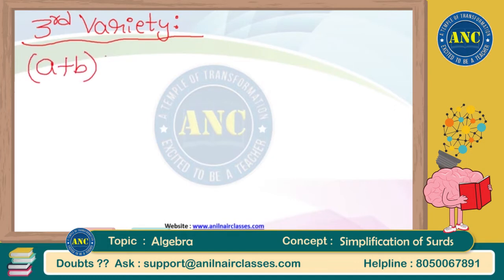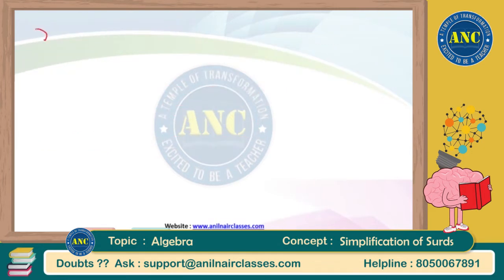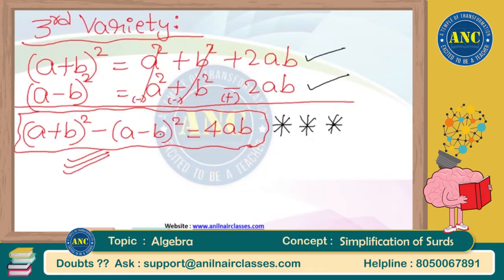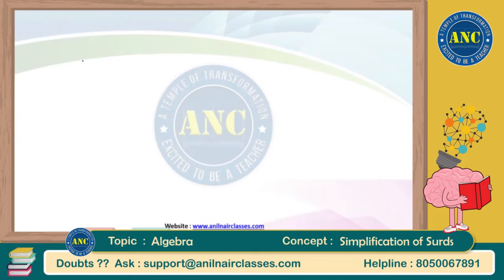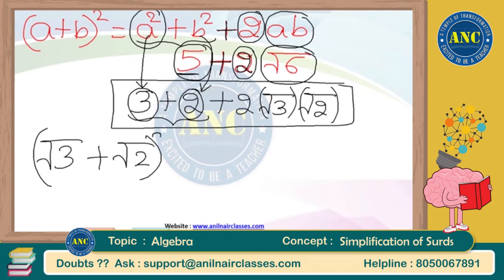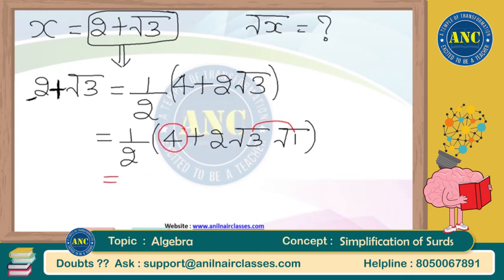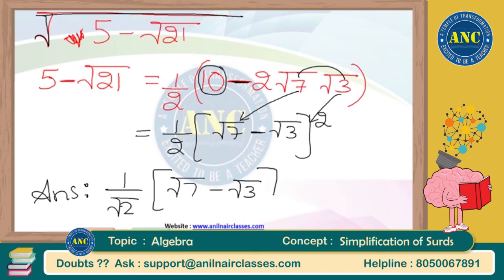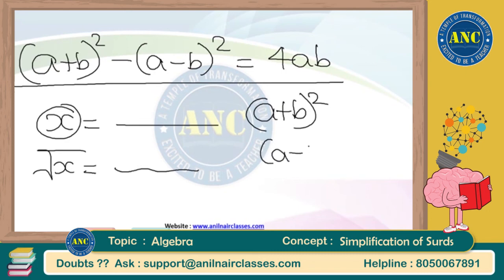Algebra-2 | Anil Nair Concepts, Tricks and Shortcuts | Aptitude | Bank, SSC, CAT , CLAT, IPM,